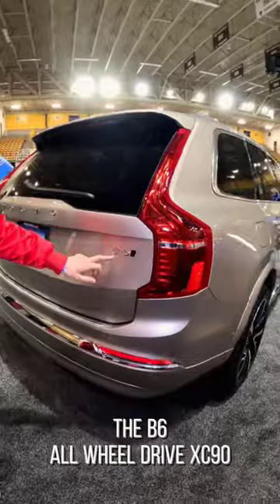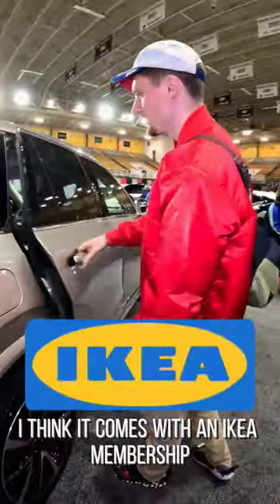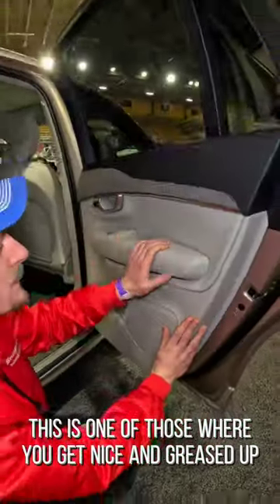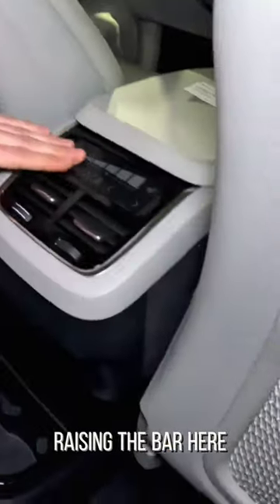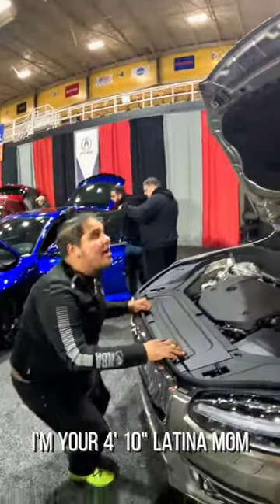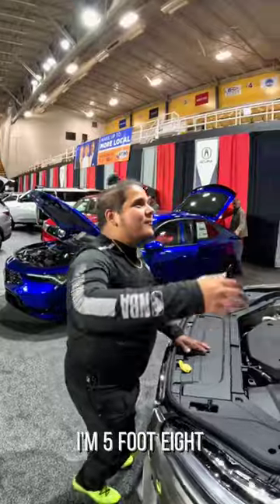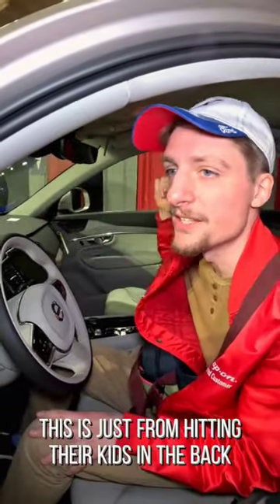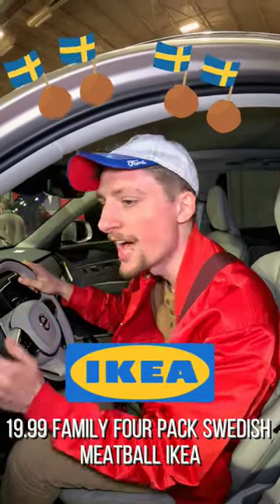2024 Volvo XC90 Review